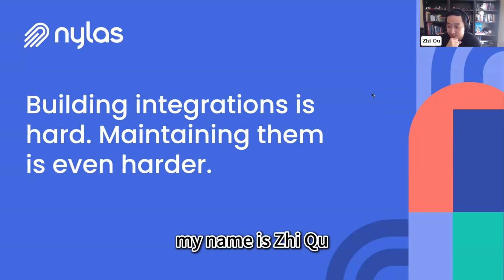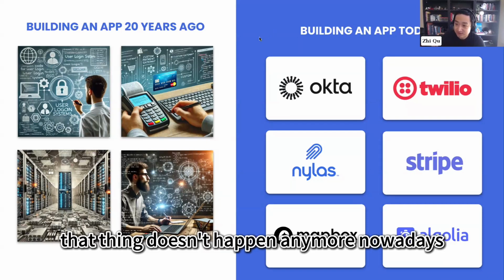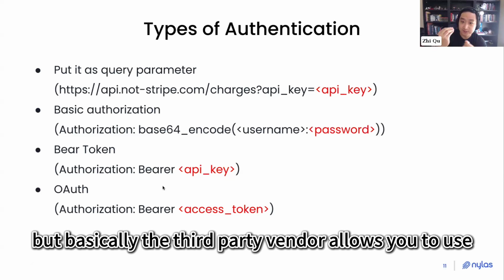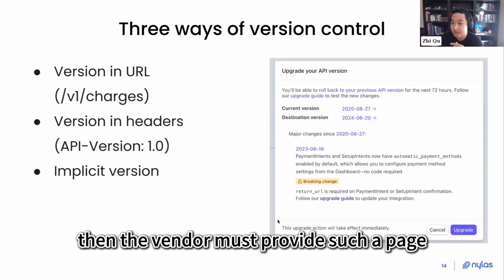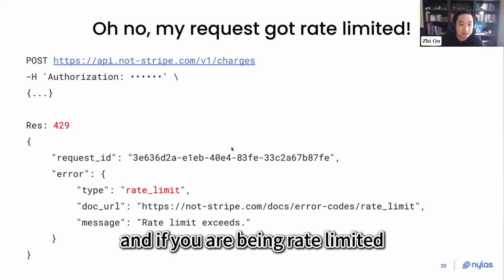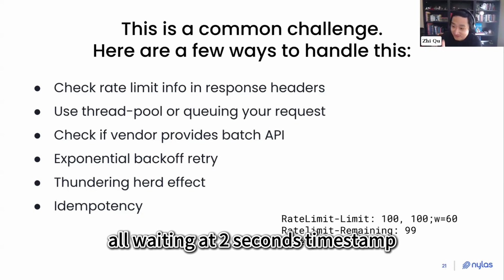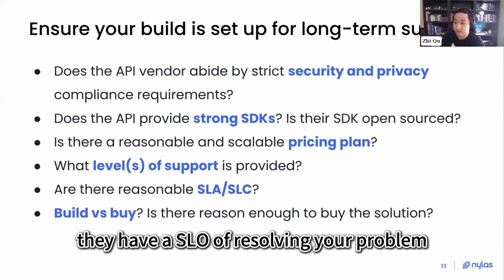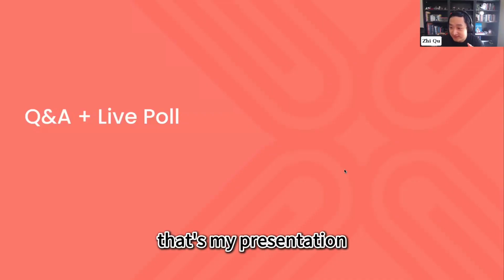How to choose third party APIs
This is a recording of my presentation from Nylas webinar. I did some editing, put some subtitle on, and add some musics.